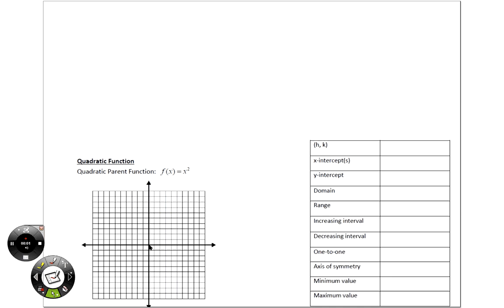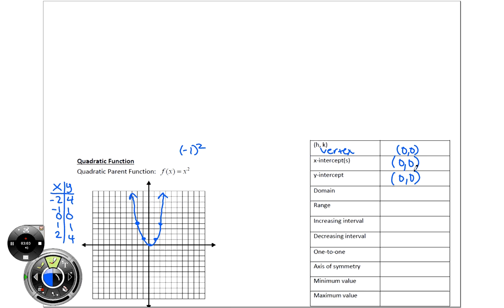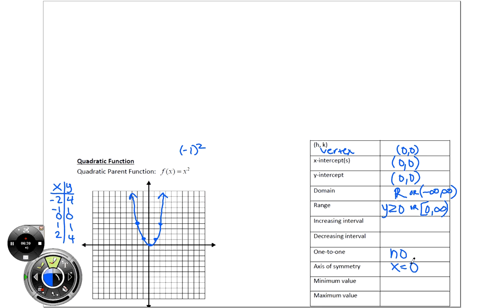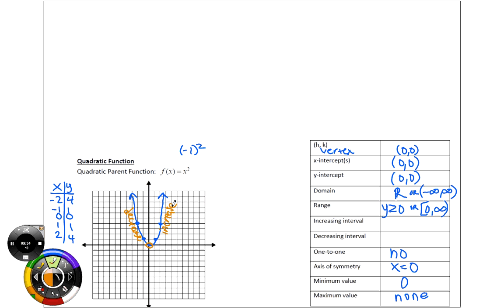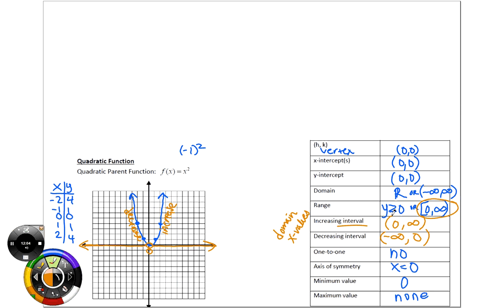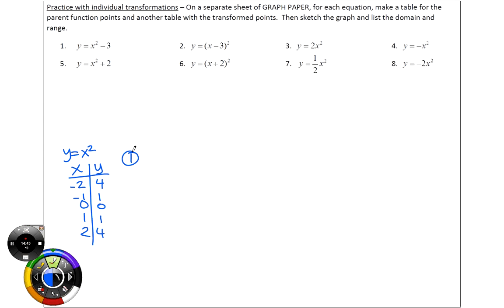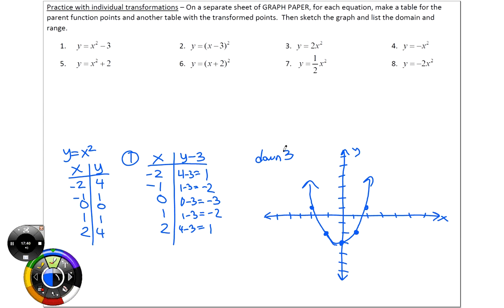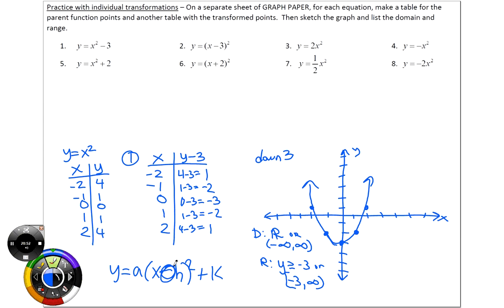Quadratic Parent Ind Transformations